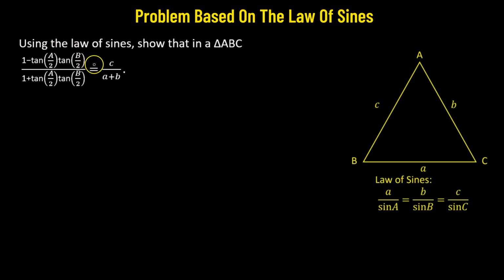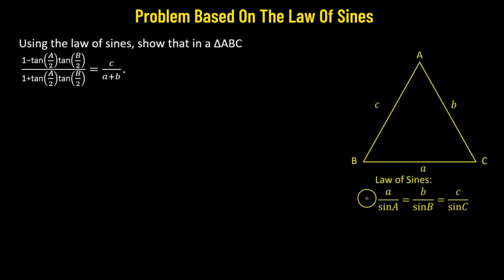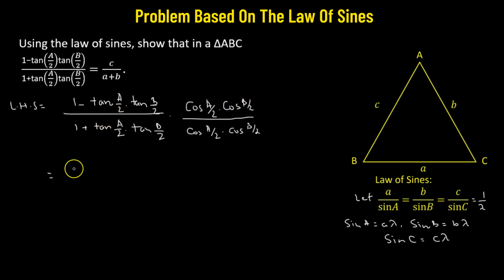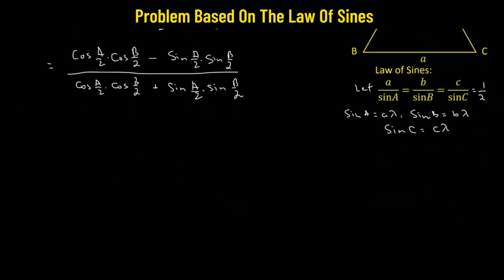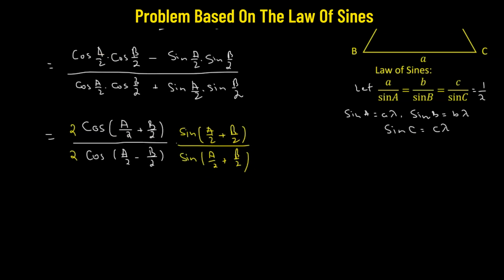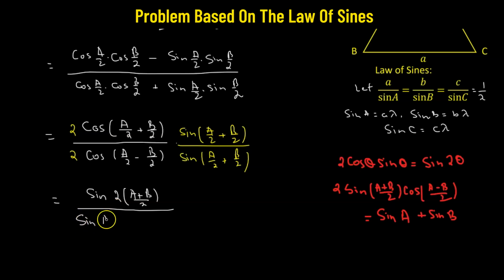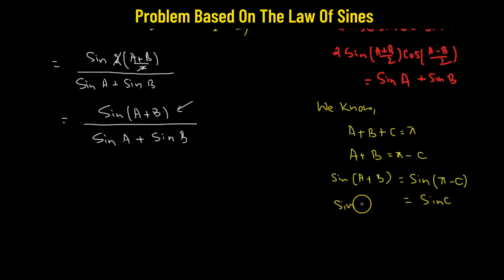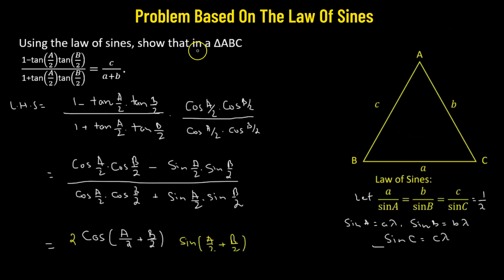32 | Trigonometry | Law Of Sines - Worked Out Problem